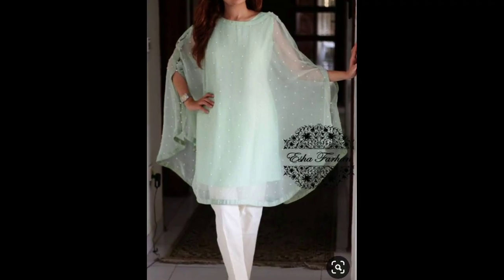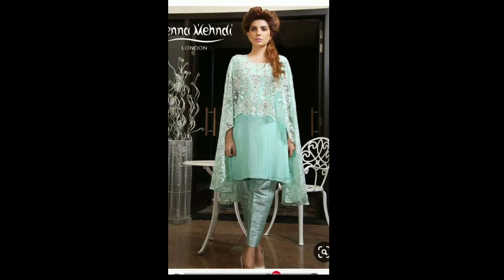Latest cape top kurti designs,kaftan kurti designs,designer cape top kurti design ideas